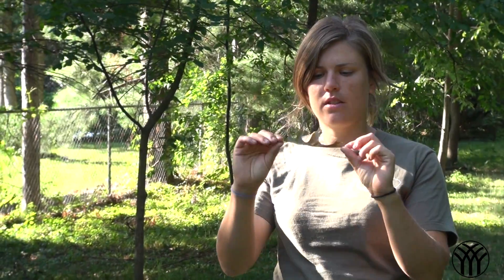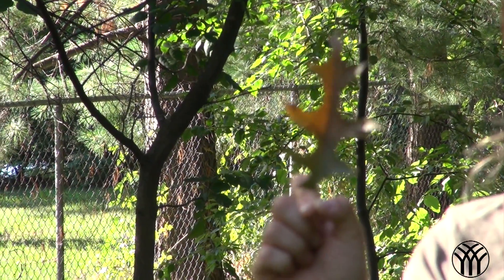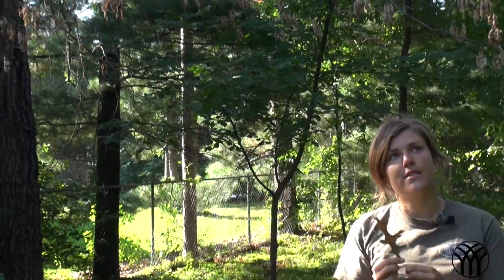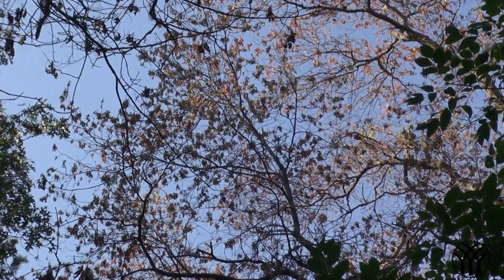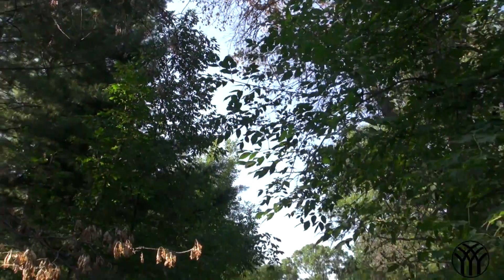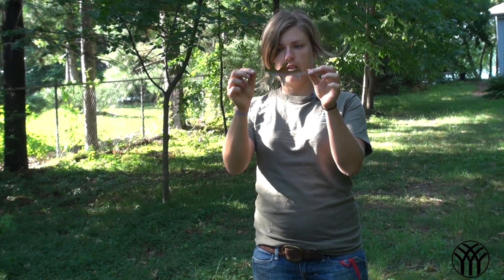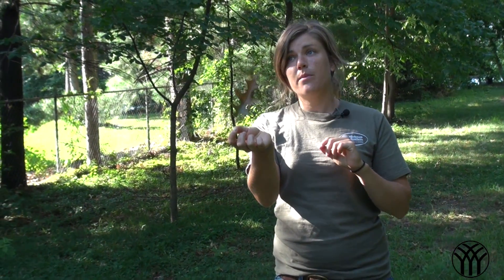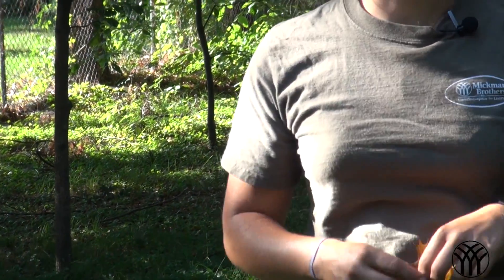Identify Oak Wilt - Mickman Brothers Tree Care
Protect your Oak Trees! Mariah discusses how to identify and prevent Oak Wilt. This oak tree disease spreads mostly between Red Oak trees, eventually killing all of this species of oak tree in your yard and landscape if left untreated.

Contact Mariah Mickman if you have questions about Oak Wilt or any other landscape and tree pest questions. Mariah is an ISA Certified Arborist.